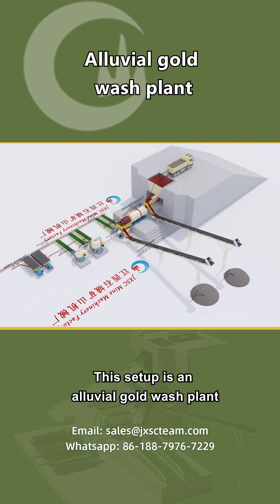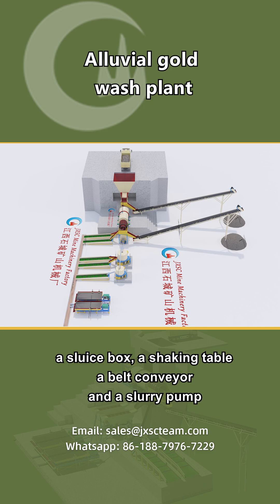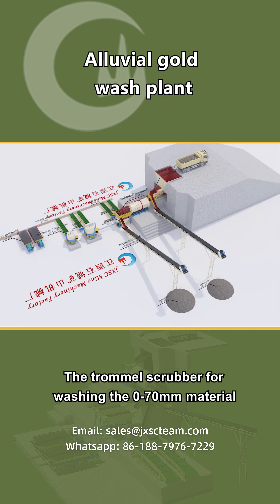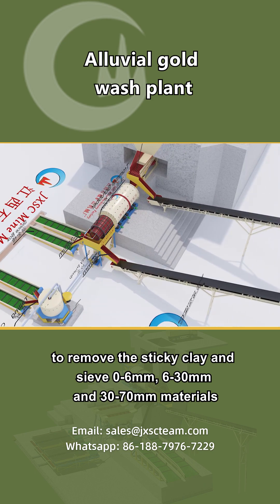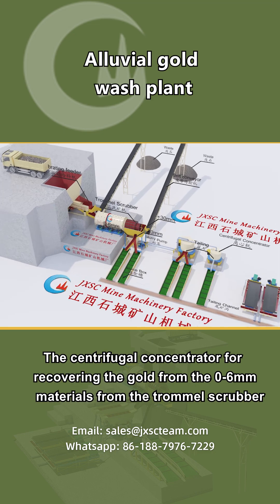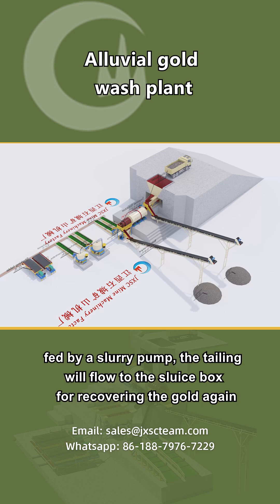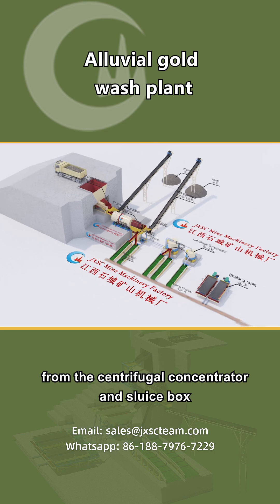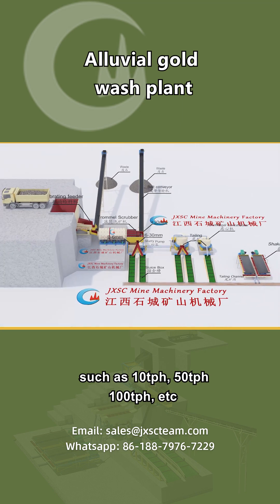150TPH alluvial gold process basic diagram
This setup is an alluvial gold wash plant, configured with a vibration feeder, a trommel scrubber, a centrifugal concentrator, a sluice box, a shaking table, a belt conveyor, and a slurry pump.